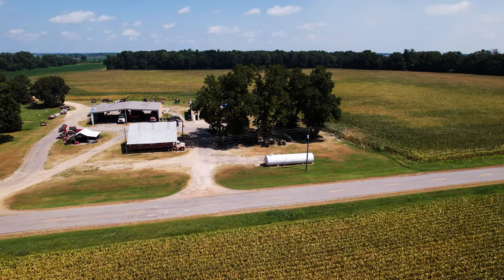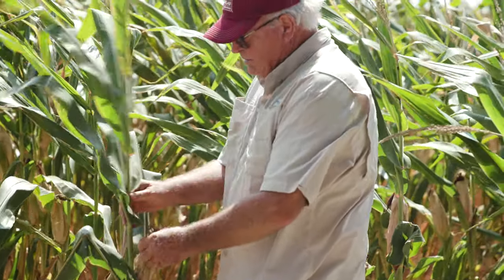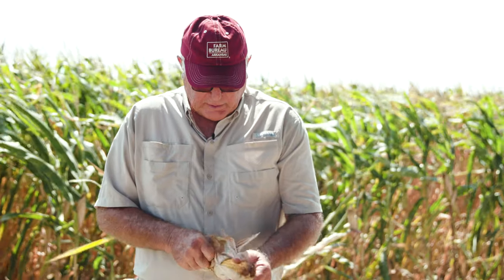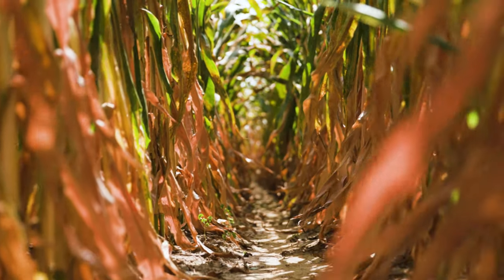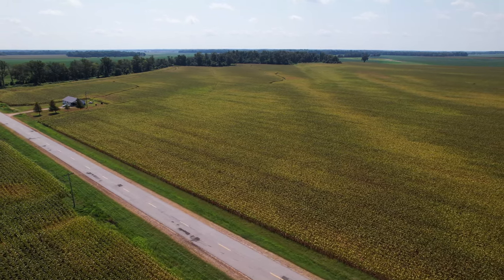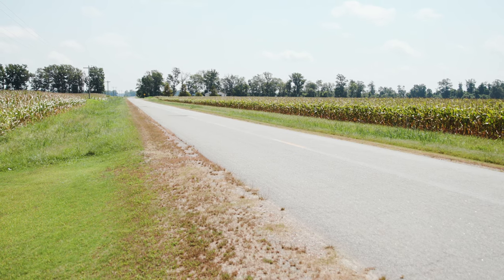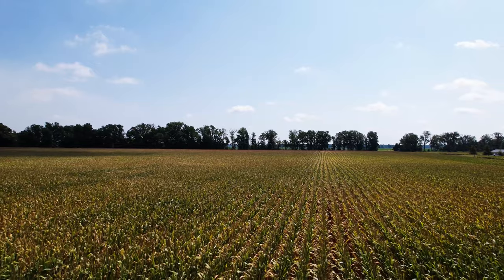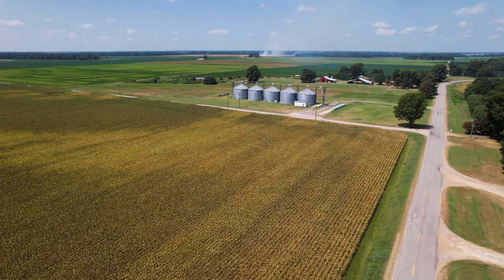Corn Update | Jim Carroll, Monroe County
Jim Carroll of Monroe County tells us about the challenges this year’s corn crop has faced and gives us an outlook for the upcoming harvest